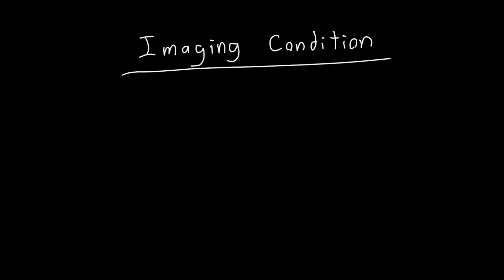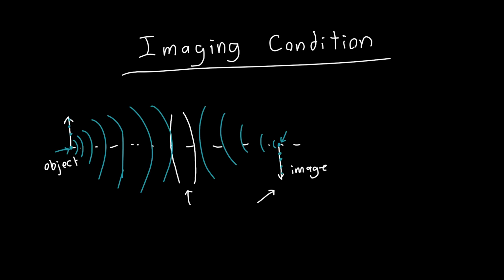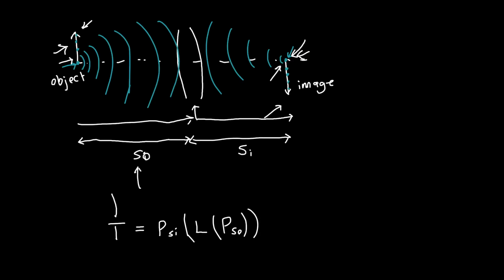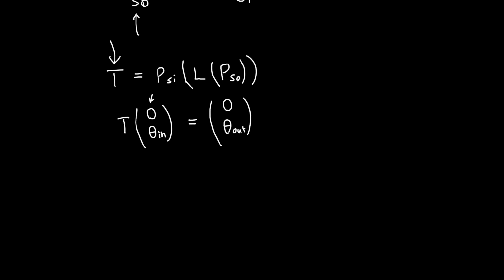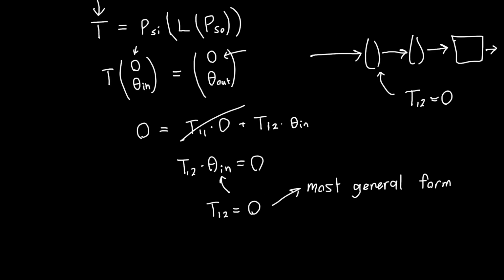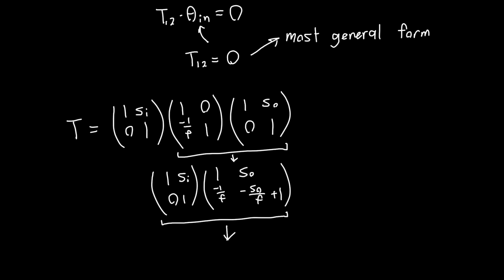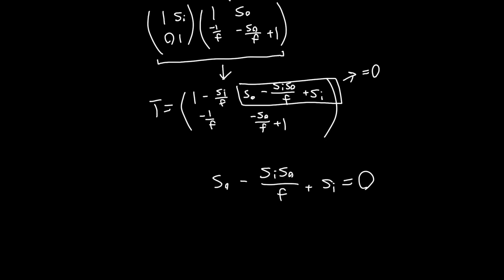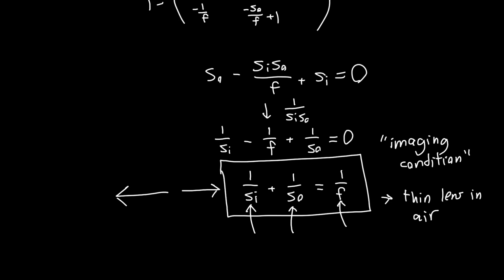Imaging Condition Explained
Here I explain and derive the imaging condition - what does it actually mean and how do we arrive at it? I use ray transfer matrices to derive a very general form of the imaging condition, and then derive the form generally used for a thin lens in air.